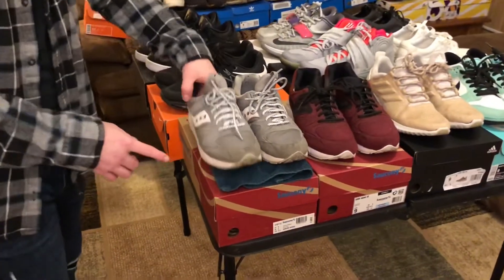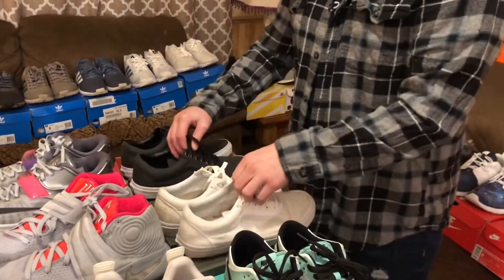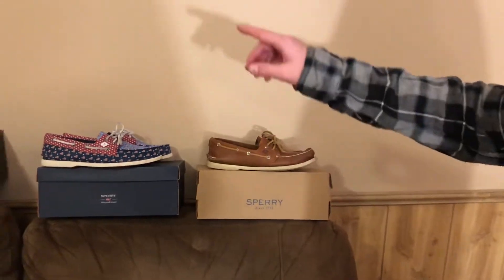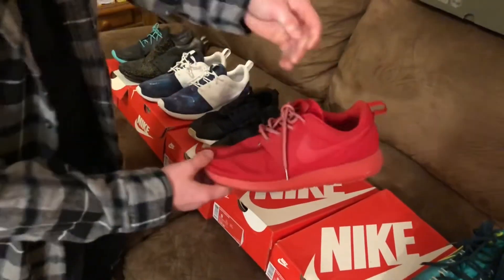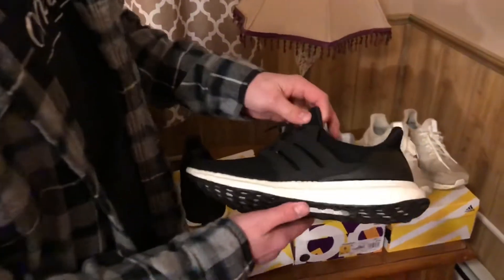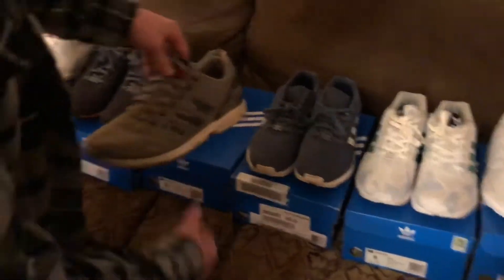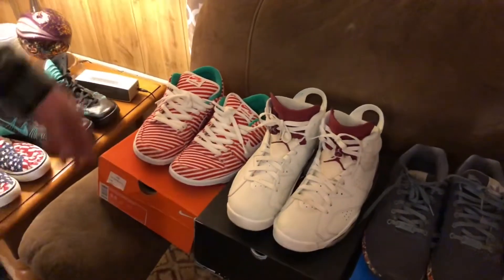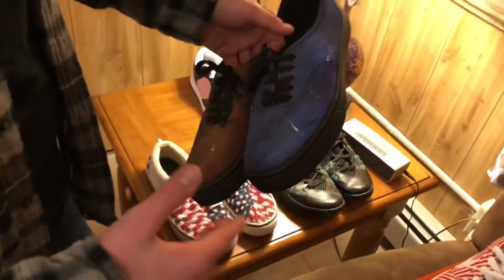MY ENTIRE SNEAKER COLLECTION! (Updated 2019!)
A premium view of all of my sneakers in my collection!